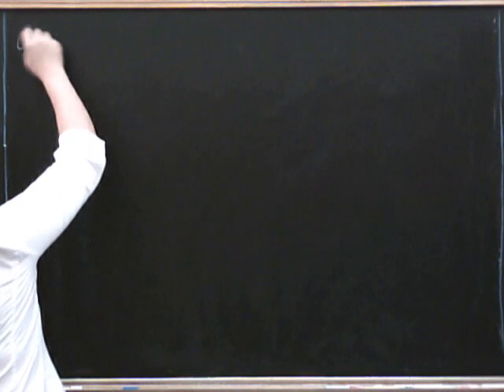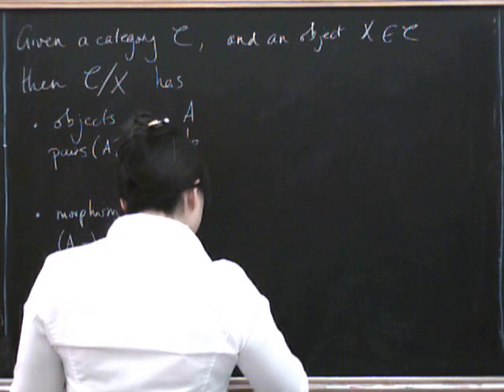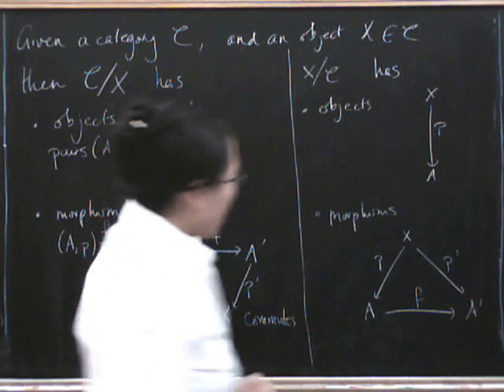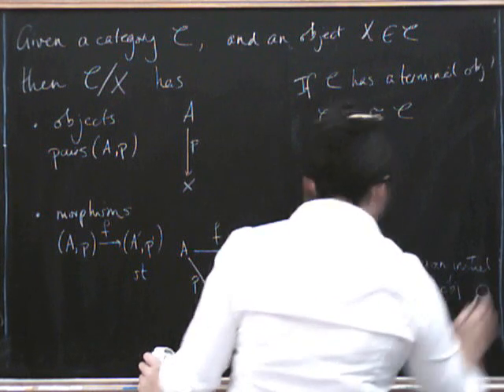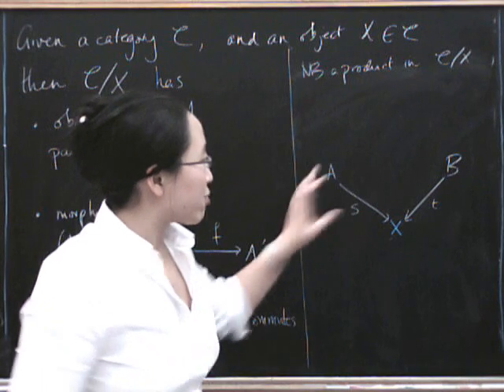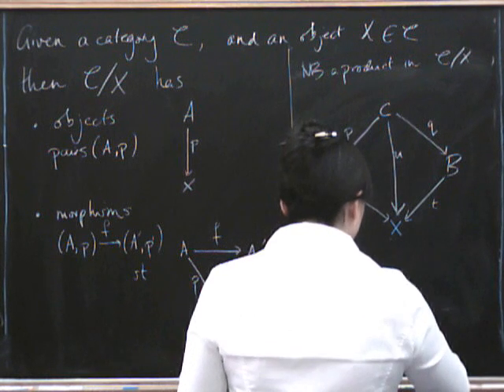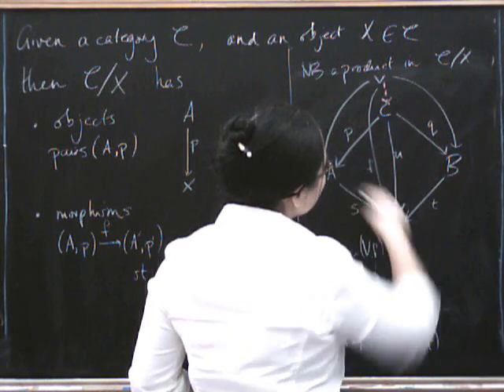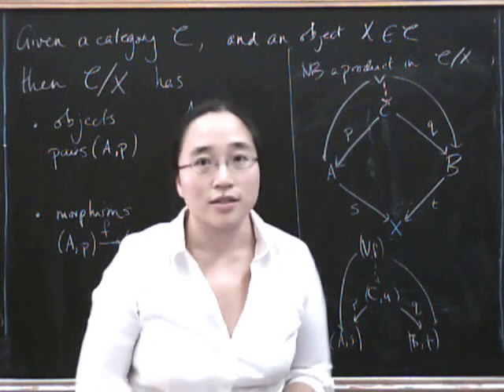Slice and comma categories 1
Definition of slice categories C/X and X/C, products in C/X as pullbacks in C